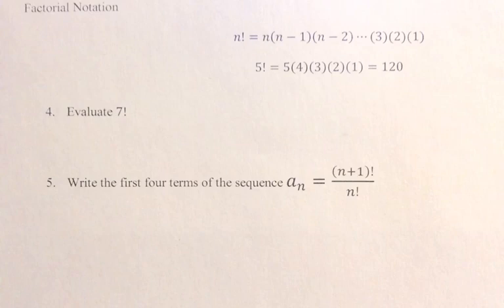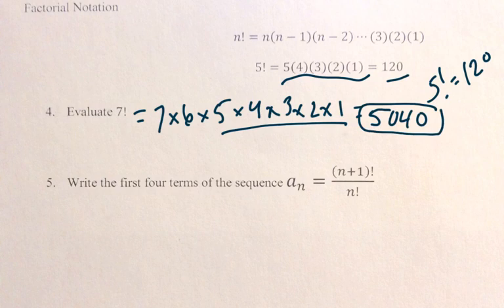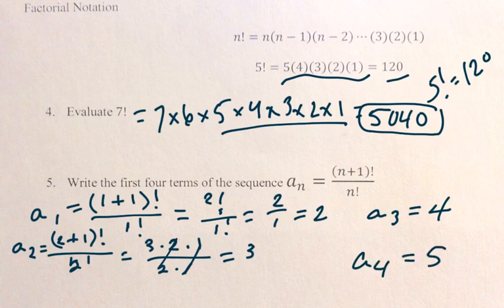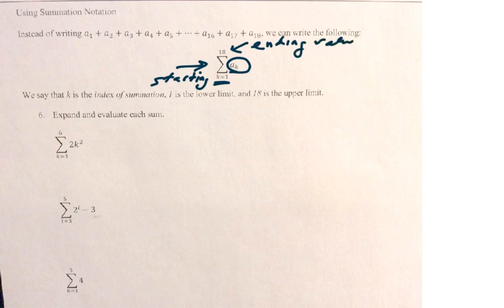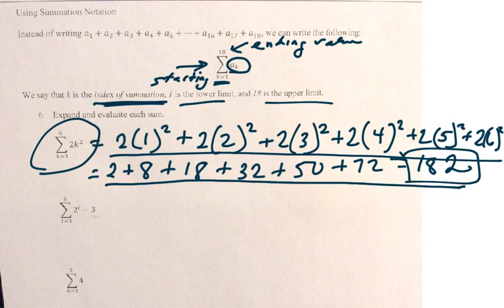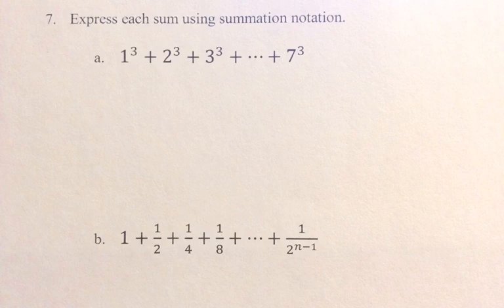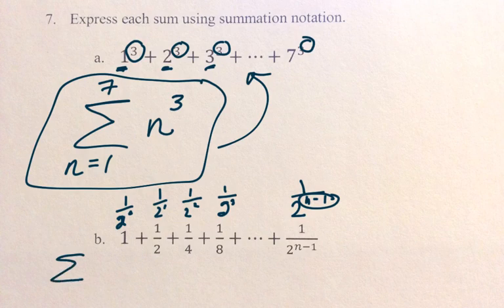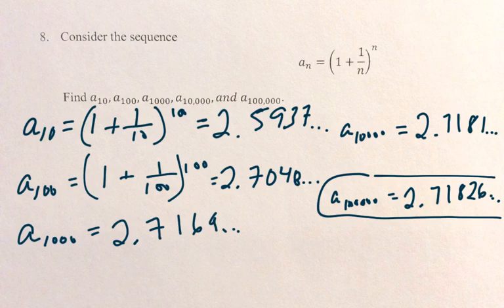Sequences And Summation Notation Part 2